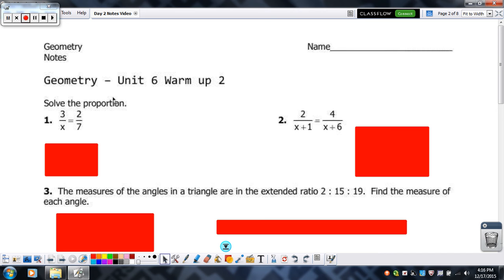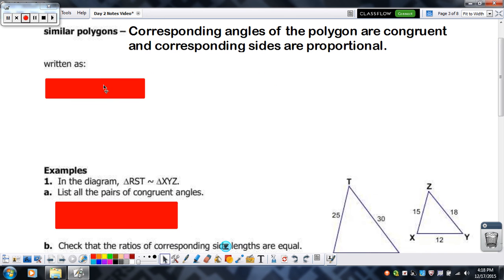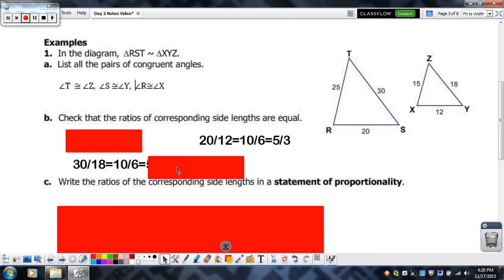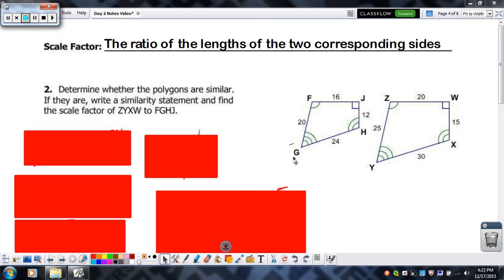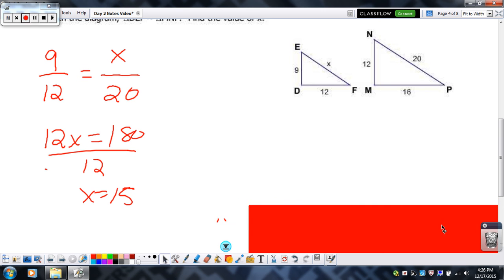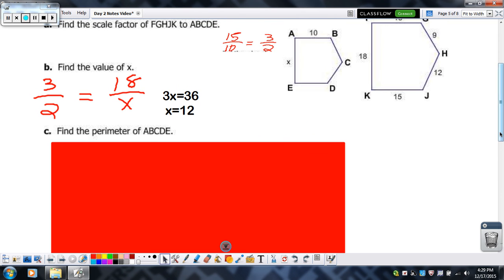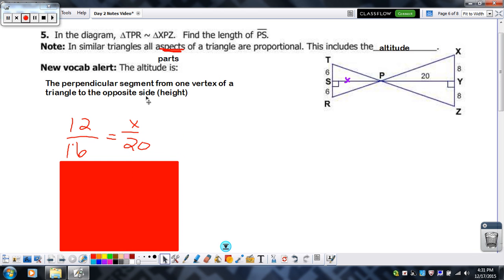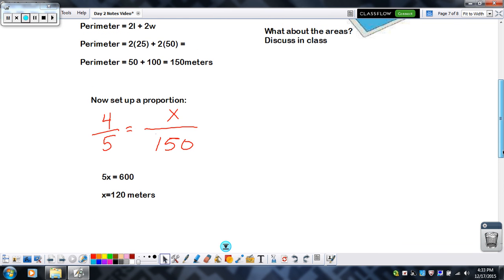Star Wars (Similar Triangles) Day 2